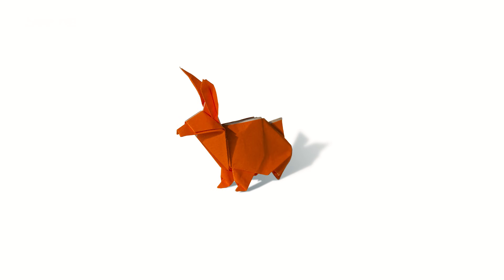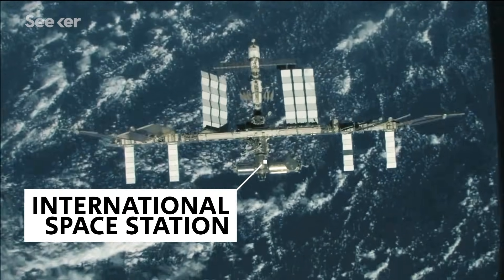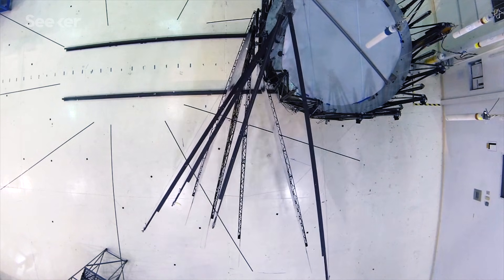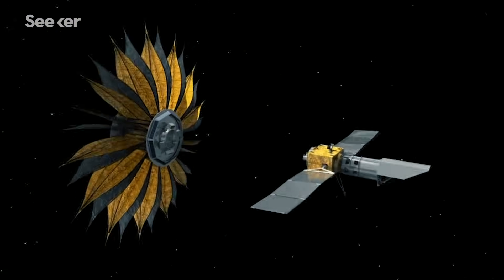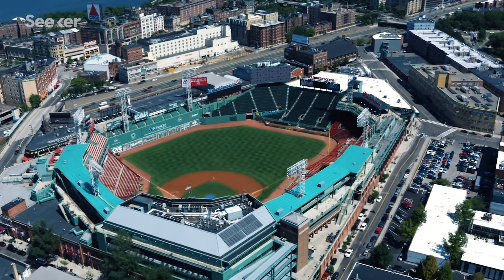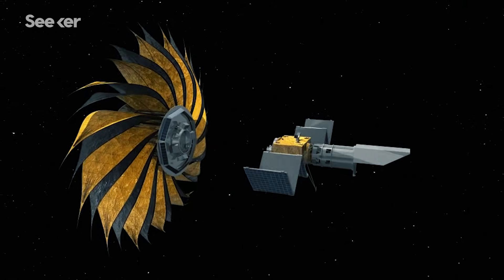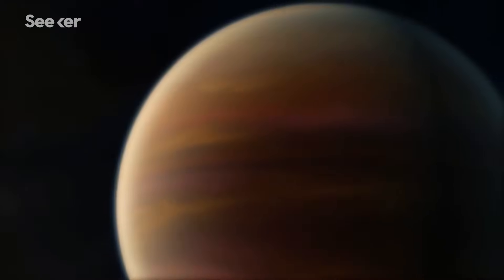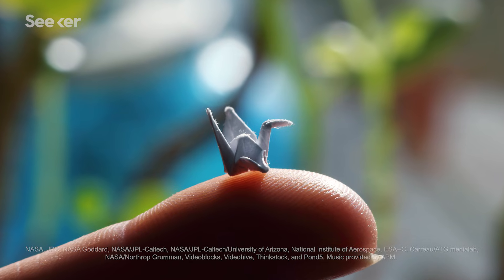How NASA Engineers Use Origami To Design Future Spacecraft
Update: Both the thumbnail and the footage seen at 1:05 used in this video are from the Compliant Mechanisms Research group (CMR) at Brigham Young University. We apologize for not citing this correctly originally.

NASA is using origami to build a giant star blocker, in hopes of imaging distant worlds.

What Looks Good on Paper May Look Good In Space
“Origami, the Japanese tradition of paper-folding, has inspired a number of unique spacecraft designs here. It's little wonder that it fascinates NASA engineers: origami can seem deceptively simple, hiding complex math within its creases.”

Nasa needs you: space agency to crowdsource origami designs for shield
“In the search for ways to efficiently pack a radiation shield to protect manned spacecraft on deep space missions, Nasa is looking to the public for help.”

A Fold Apart: A NASA Physicist Turned Origami Artist